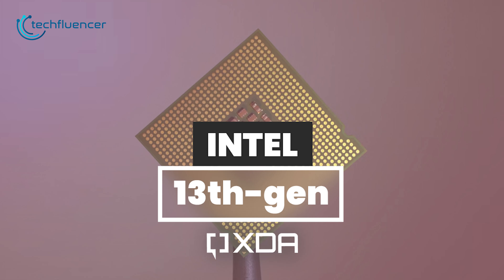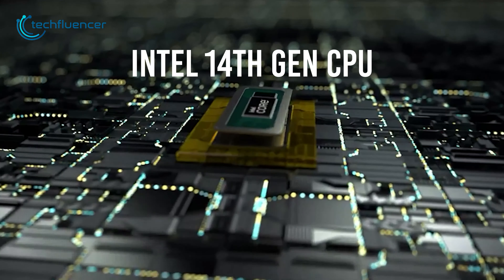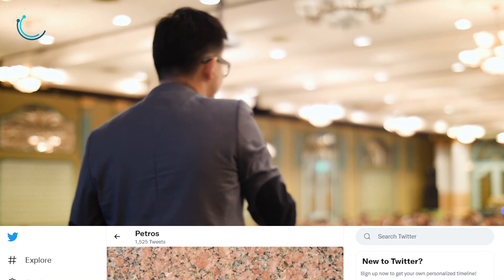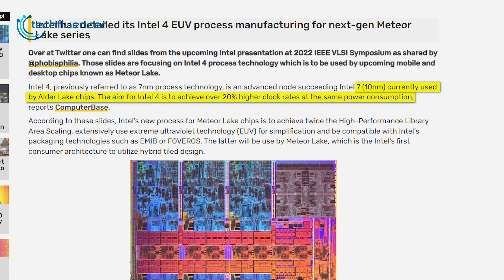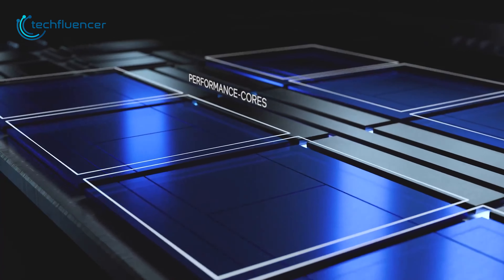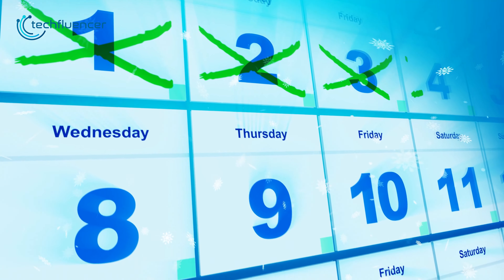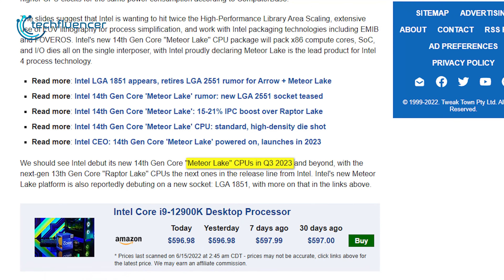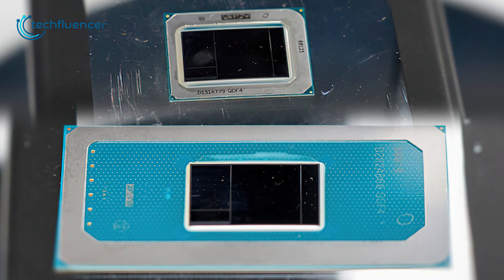Intel 14th Gen CPU - Watch out AMD!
Intel 14th Gen CPU, titled Meteor Lake-P has been spotted in the wild, and it is looking quite amazing. In this video, we talk about everything we know about this upcoming Intel chip to help you figure out what to expect from it.